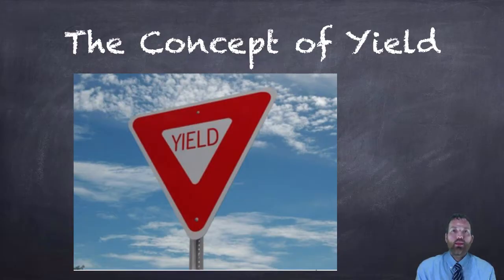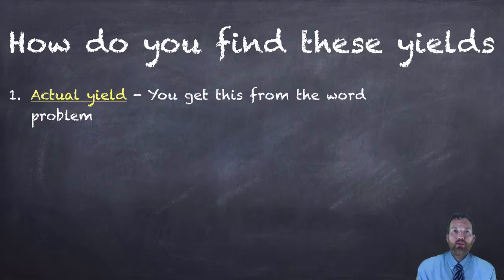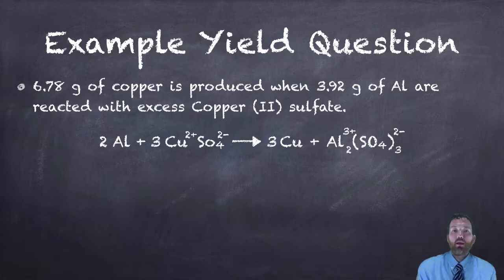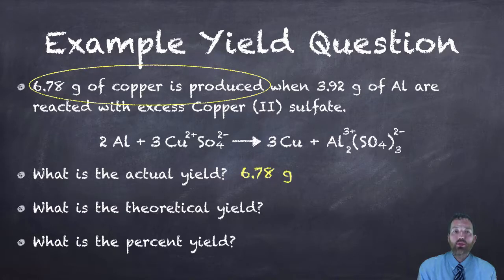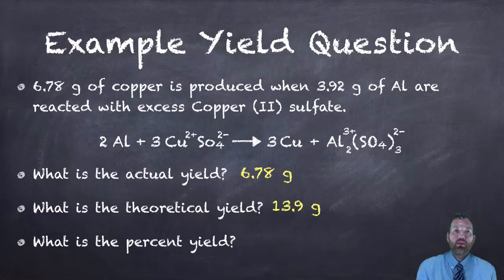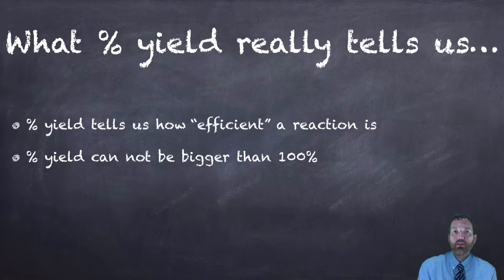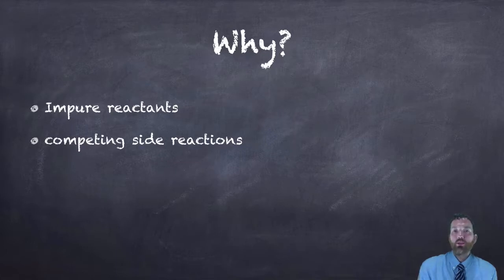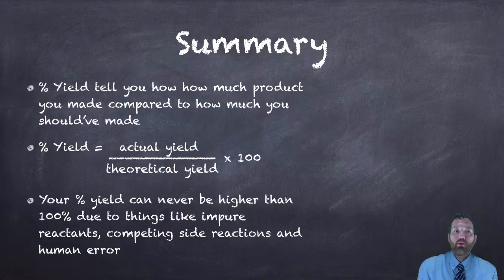12.3.2 Percent Yield